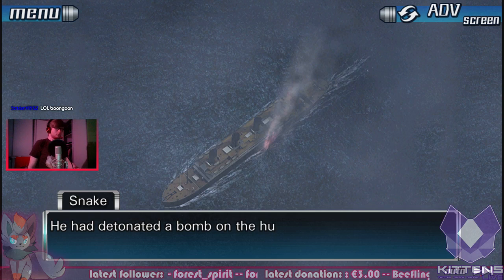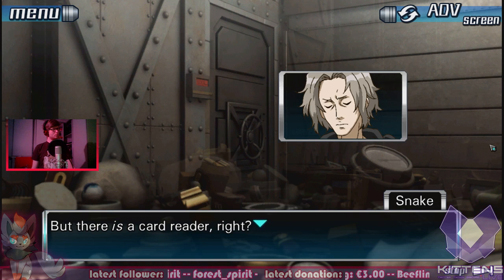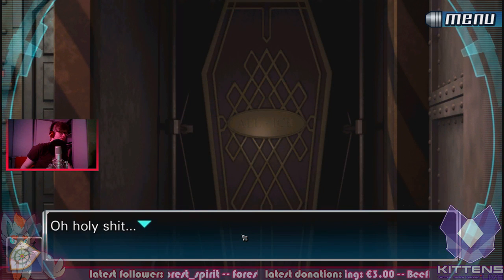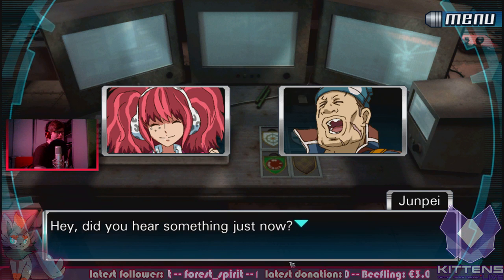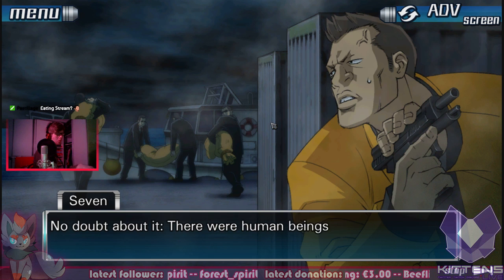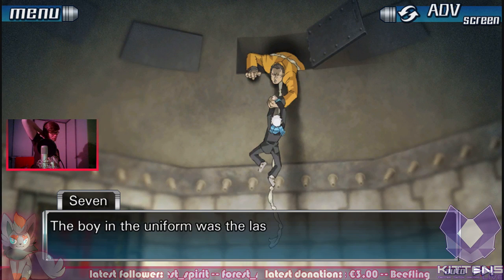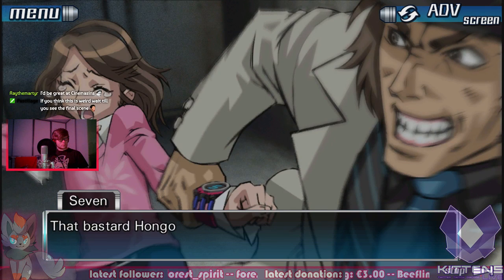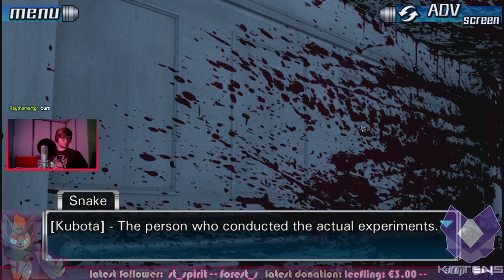Memories from 9 years ago - 999: 9 Hours, 9 Persons, 9 Doors - Part 10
"It's Nevayda, dammit"